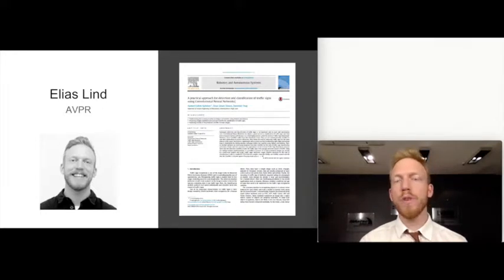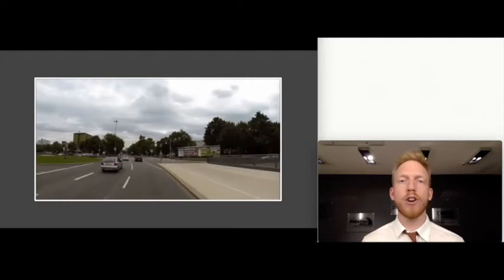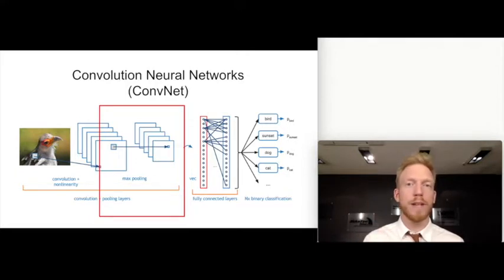AVPR - Cognitive Neural Networks